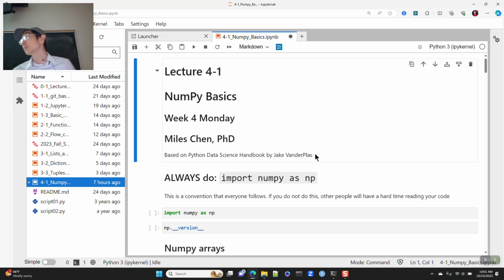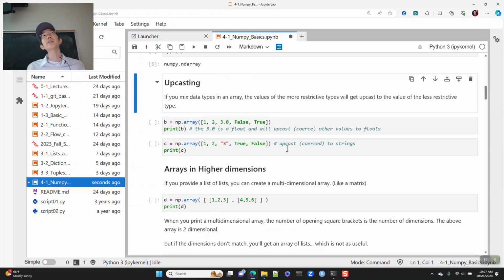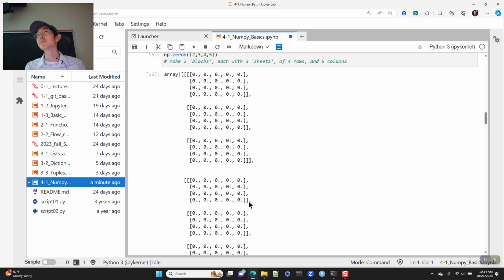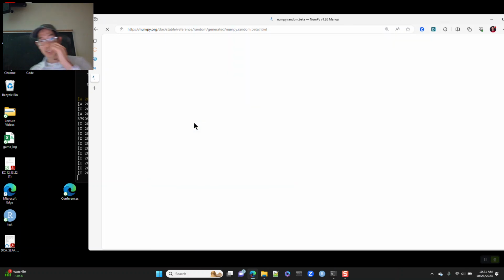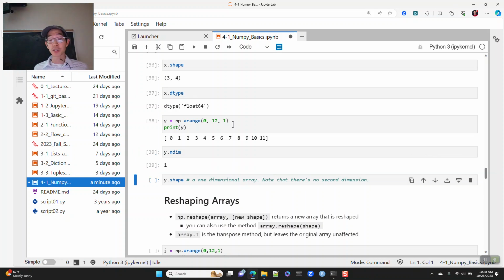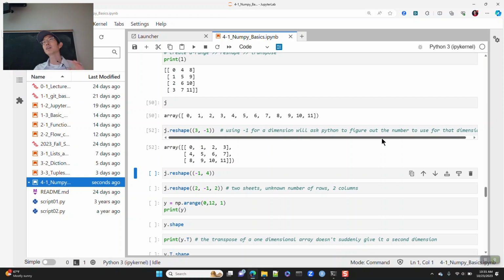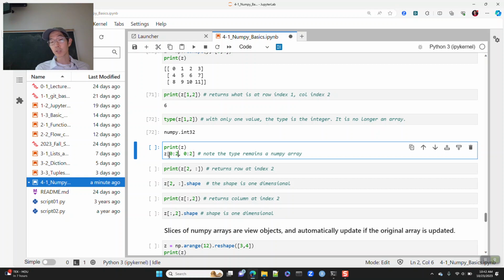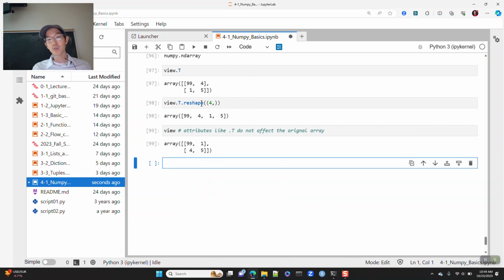2023 10 23 Stats 21